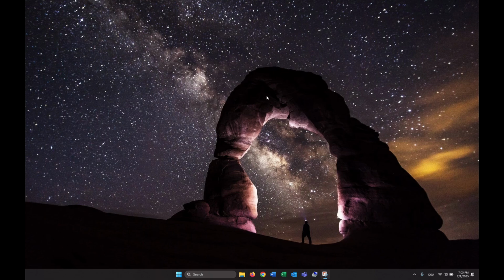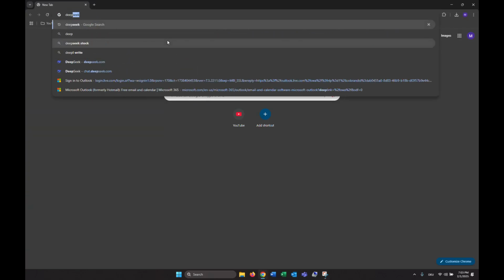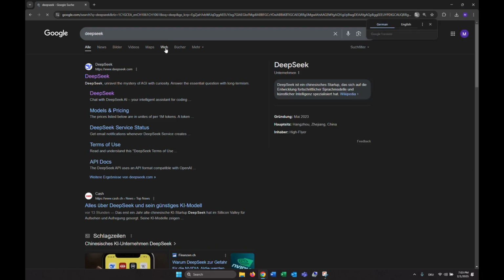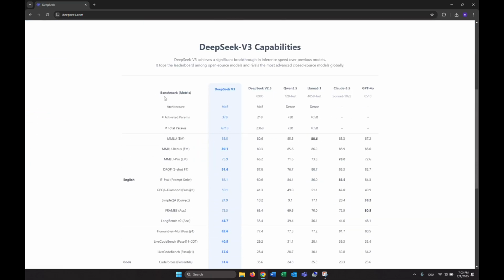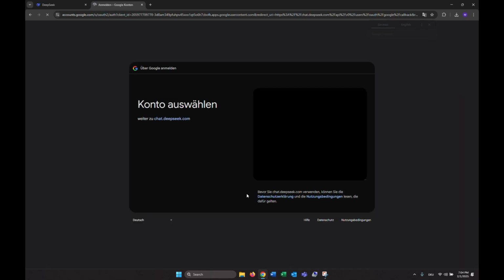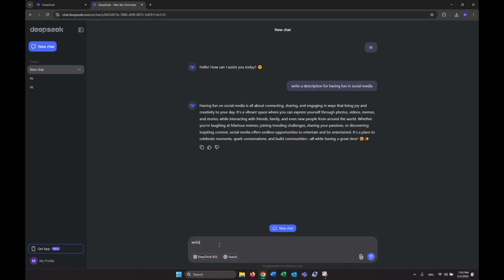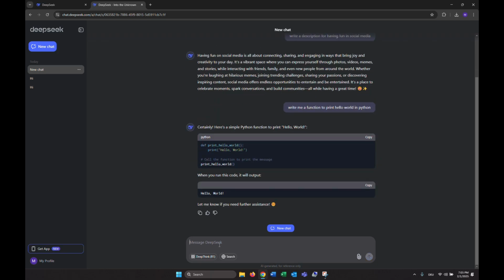DeepSeek - New Free AI That Changes the world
In this video you will learn how to use deepseek ai for free.